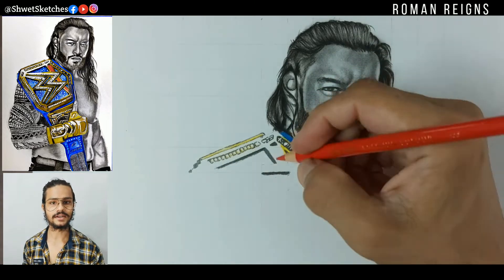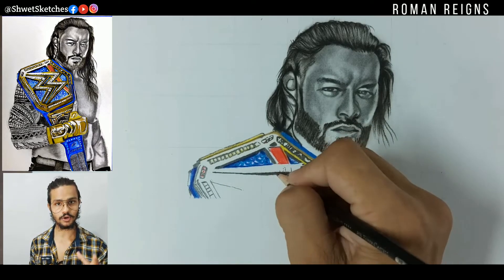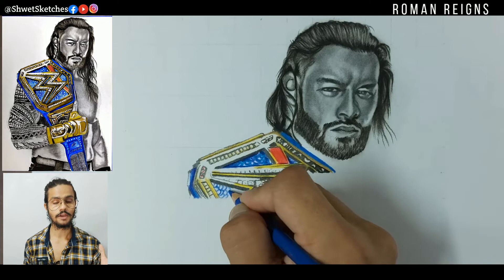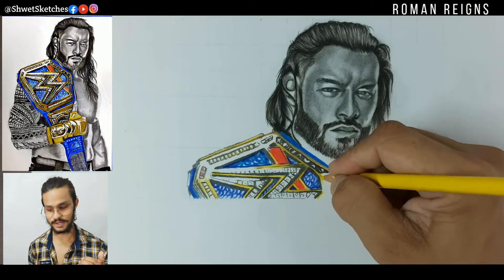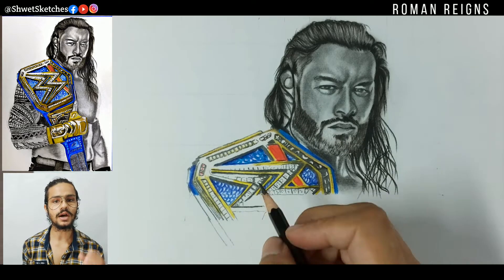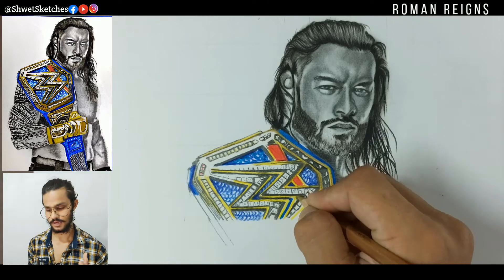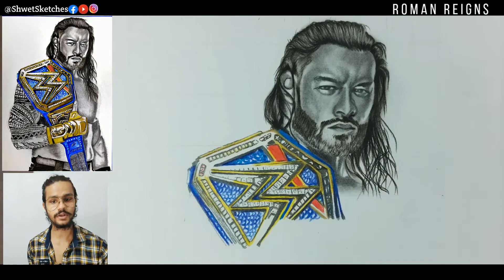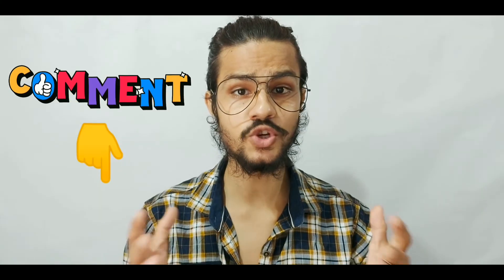How To Draw WWE Roman Reigns Step By Step Tutorial P2 | Shwet Sketches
How To Draw Roman Reigns Step By Step Tutorial | Part 2 | Shwet Sketches

This is my video for complete portrait drawing and tutorial of Roman REigns

Realtime Sketches

MY GEARS

👉 Ring light
👉 Charcoal pencil
👉 Drawing book i use
👉 Rubber i use
👉 Budget tripod
👉 High quality tripod
👉 A4 size drawing book
👉 Tombow eraser

how to draw roman reigns easy step by step

drawing
directed drawing
easy drawing
cute drawings
drawing fun
girl drawing
eren drawing
bird drawing
live drawing
anime drawing
funny drawing
dp art drawing
drawing basics
simple drawing
number drawing
sketch drawing
drawing videos
drawing lesson
drawing lessons
scenery drawing
drawing academy
mythpat drawing
dove bird drawing
drawing programs
drawing challenge
videogame drawing
hanuman ji drawing
cartoon drawings
eren jaeger drawing
eren yeager drawing